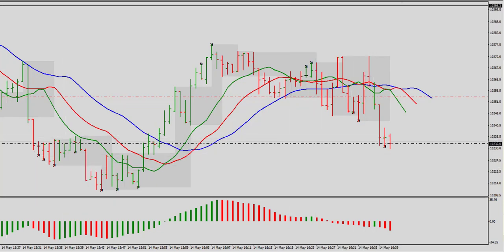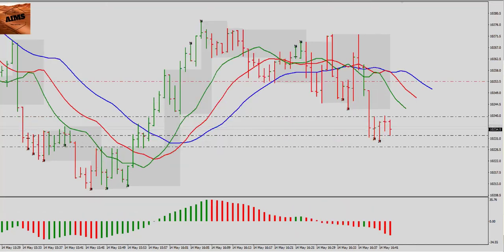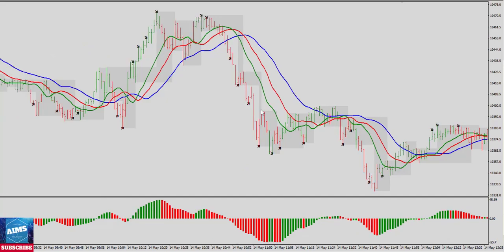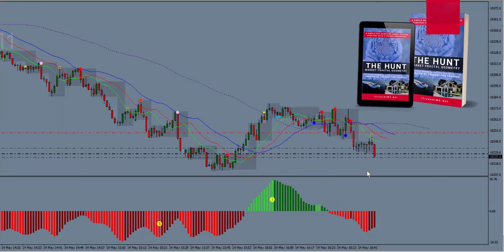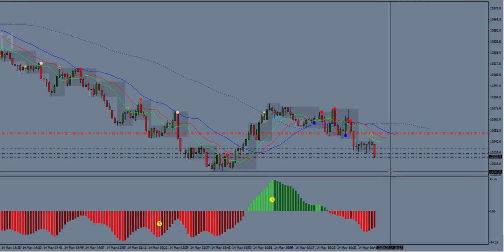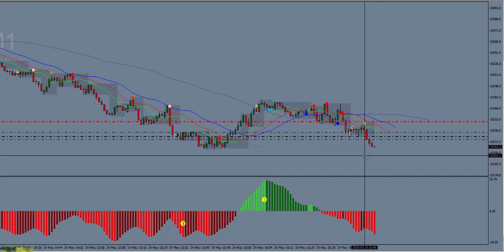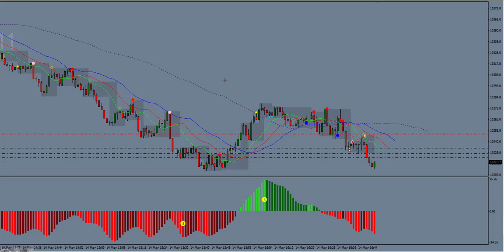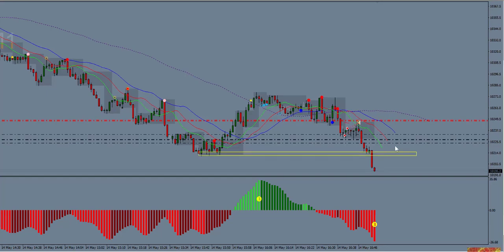How to Trade The US Open [ Live Trades with Commentary ]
1. AIMS Quick-Start & Orientation — the whole method in one sitting
2. The Master Trading Plan & Routine — what you do before the market opens
3. Mindset & Emotional Mastery — why you break your own rules, and how to stop
4. The Disciplined Trader Framework — turning the plan into a habit
5. Setup 1 Trend Following Strategy — the core setup, start to finish
6. Stock & Equities Trading Playbook
7. The Banana Strategy Masterclass
8. Elliott Waves & Structural Momentum — waves without the guesswork
9. DAX40 Index Day Trading Playbook
10. The LOBOT Breakout Algorithm
11. The Waltz-Seed Entry Method

━━ LINKS ━━
Documentation: docs.itradeaims.net